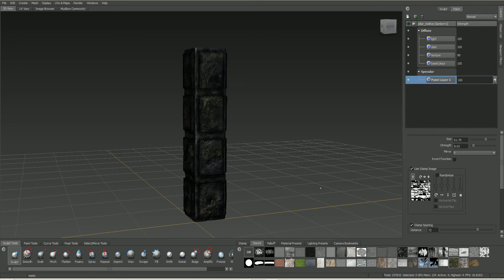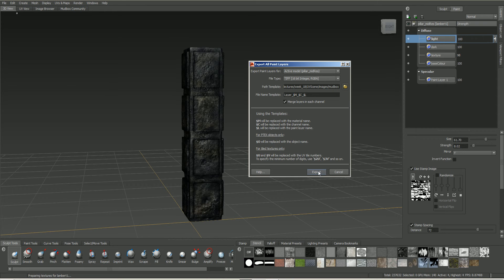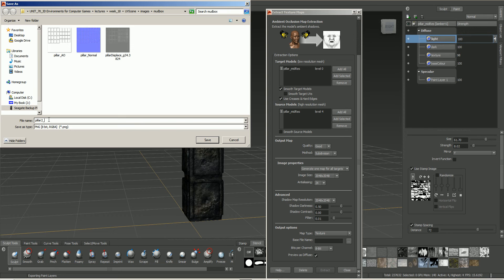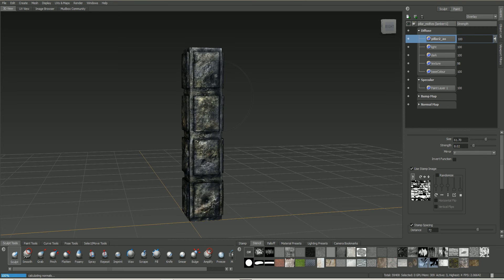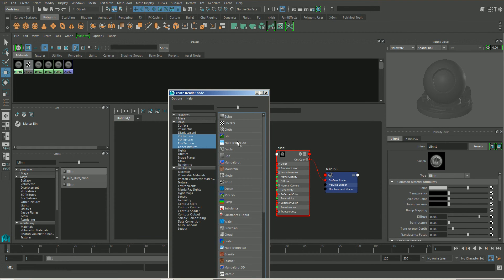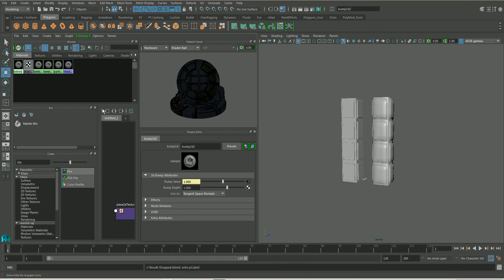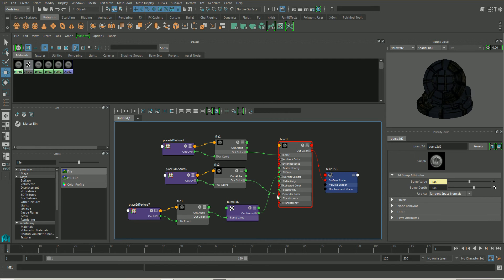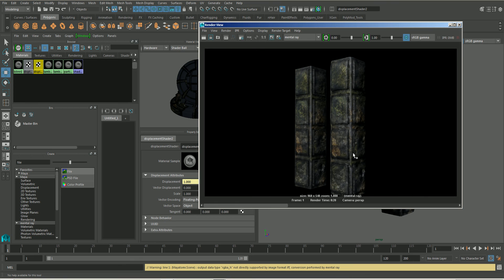Maya / Mudbox workflow part 3: Transferring Files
Transferring paint and sculpt textures from Mudbox 2016 to Maya 2016. Textures include diffuse, specular, ambient occlusion, normal and displacement.